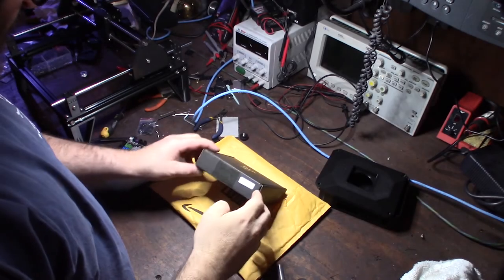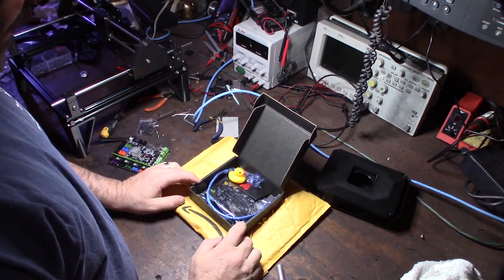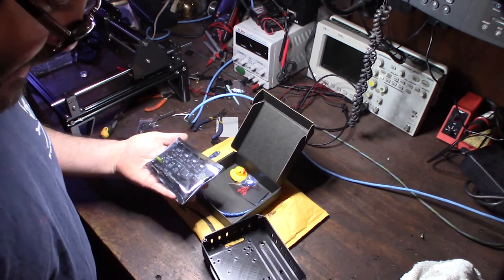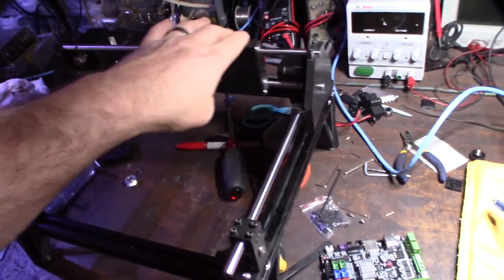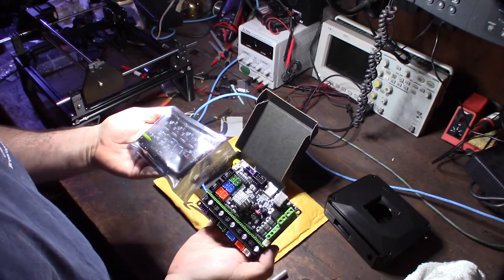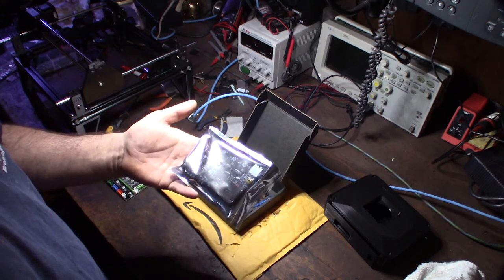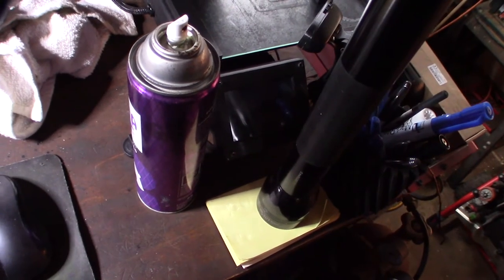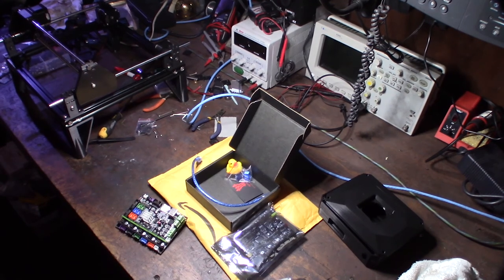BIGTREETECH SKR Mini E3 V1.2 integrated TMC2209 thoughts, for Creality Ender3 upgrade.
I saw this board on on Amazon and it made me think about the endstops on my laser cutter /engraver project. I use the TMC2209 on my large printer and love the sensorless homing and UART control. For about the cost the standalone individual TMC2209 drivers you can get a board with driver already in it ready to go.

BIGTREETECH SKR Mini E3 V1.2
If you found this video helpful or would like help fund future experiments. please donate below.